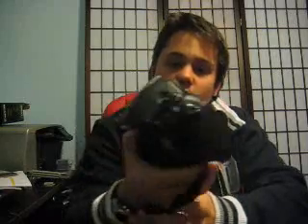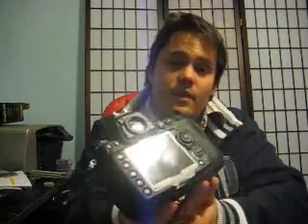Nikon D700 Digital SLR Review & Preview - Wedding Strobist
The following video is my review on the net D700. Included in my video is an over view of D700 with:
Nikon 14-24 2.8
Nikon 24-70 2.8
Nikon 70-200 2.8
Nikon 50 1.4
Nikon 60 2.8
Nikon SB-600
Nikon SB-800
Nikon SU-800
Nikon SD-8a Battery Pack
Nikon D70s